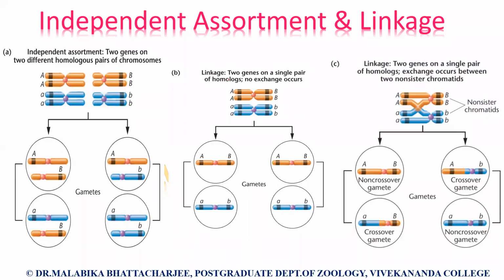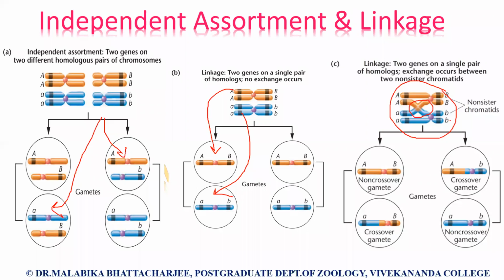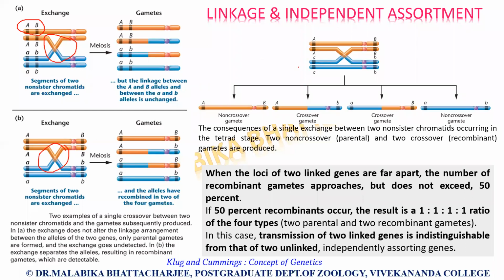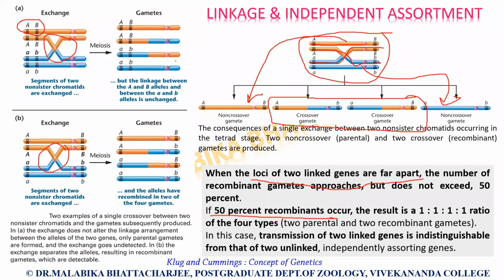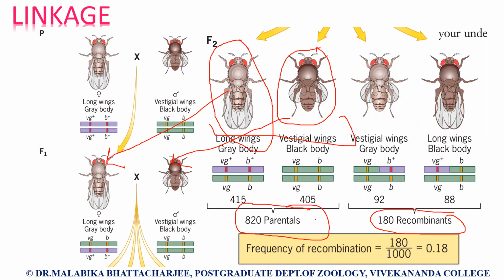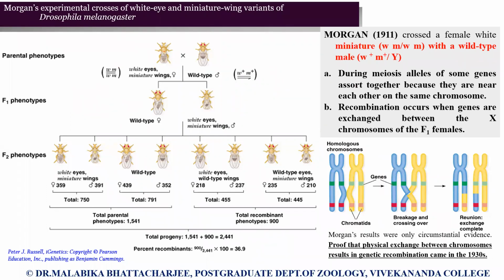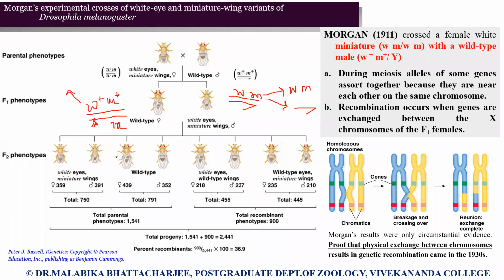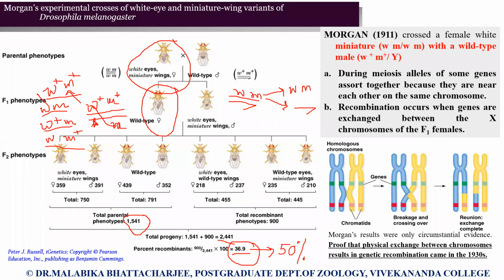CC12 UNIT.2 Independent Assortment, Linkage-Complete & Incomplete; Recombination,Morgan's experiment